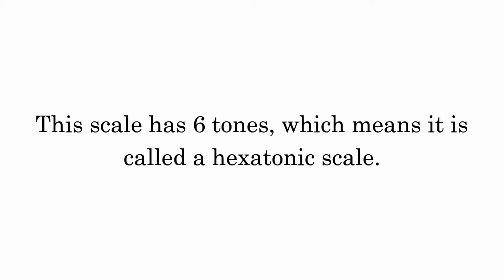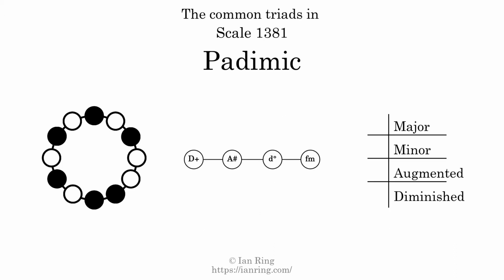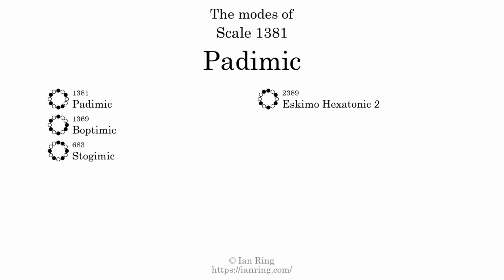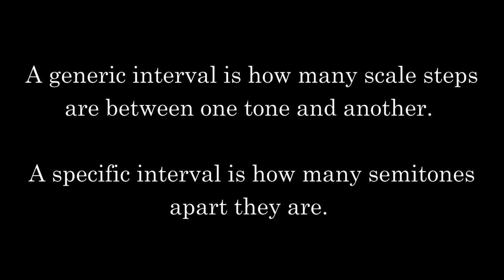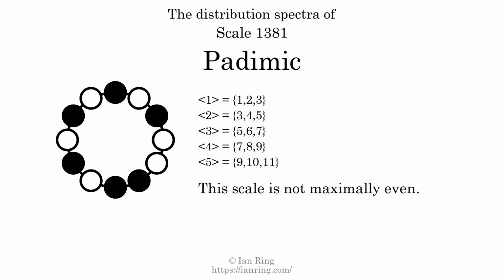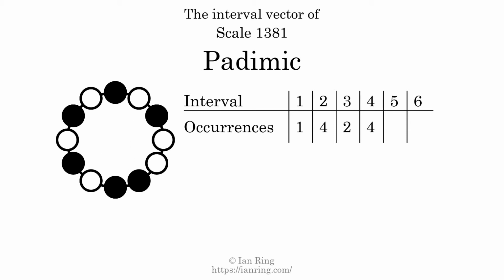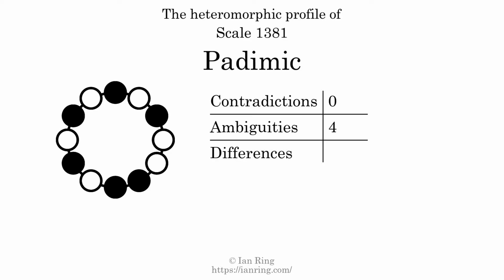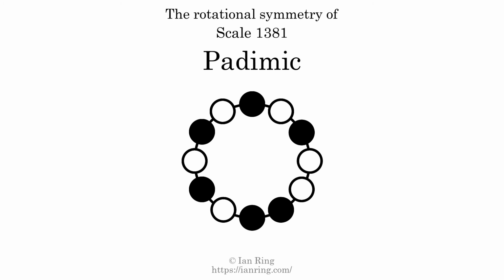Scale 1381: Padimic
More than you will ever need to know about Scale 1381, a hexatonic scale also known as "Padimic". Part of an enormous series of scale analysis videos by The Exciting Universe Of Music Theory.